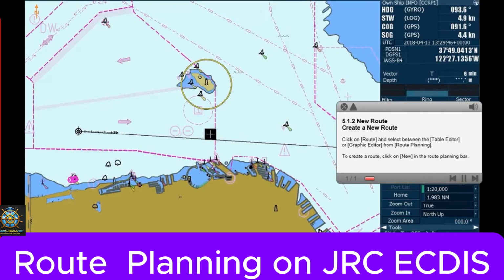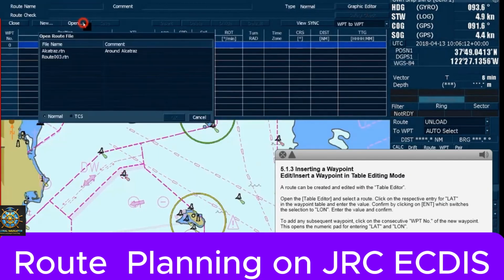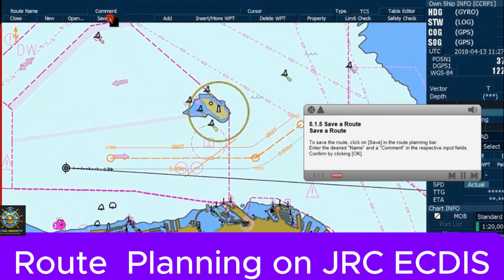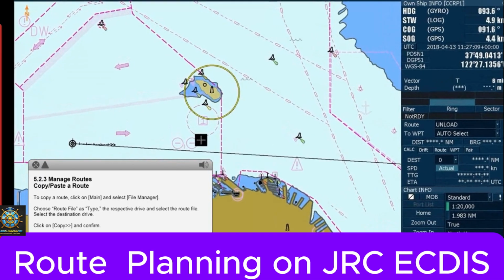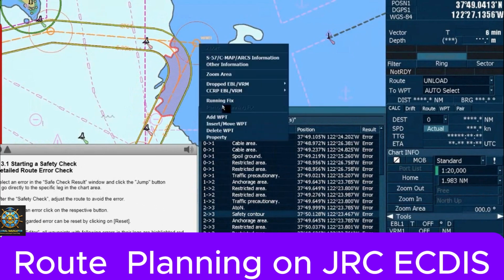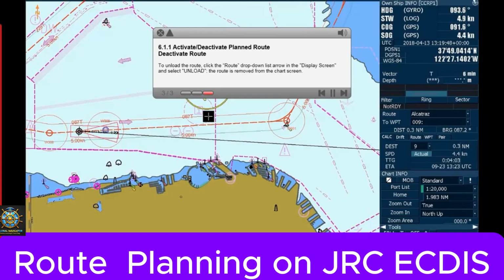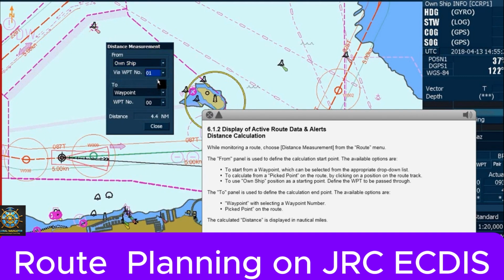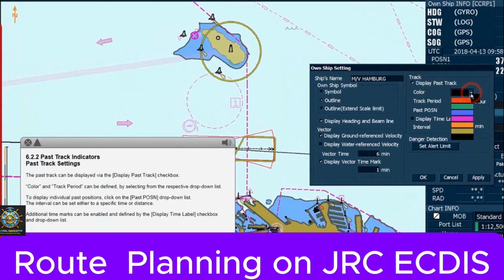JRC ECDIS Voyage Planning | Step-by-Step Route Creation Tutorial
ECDIS Training: Voyage Planning & Route Creation on JRC ECDIS